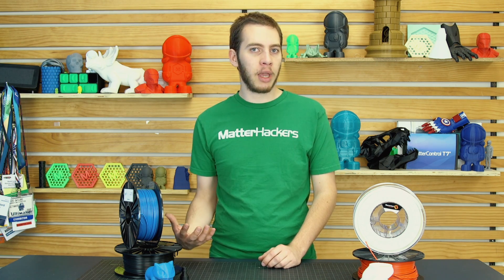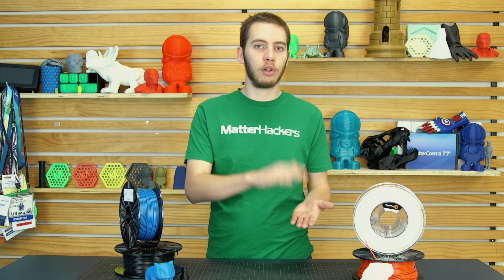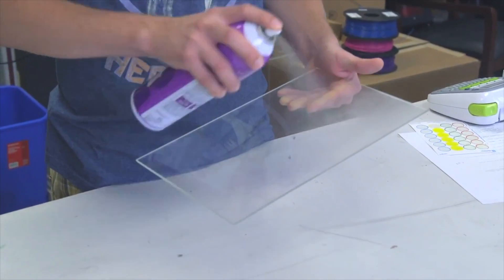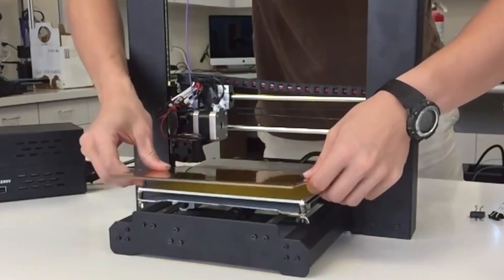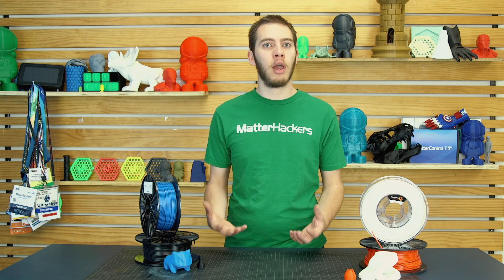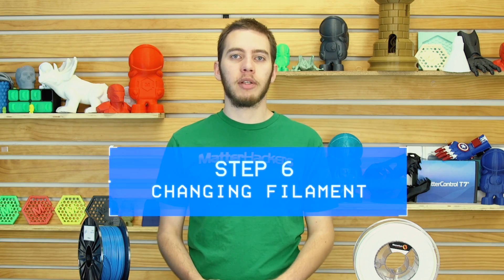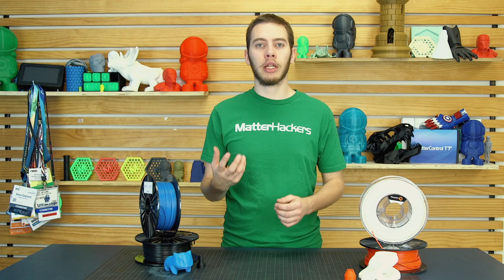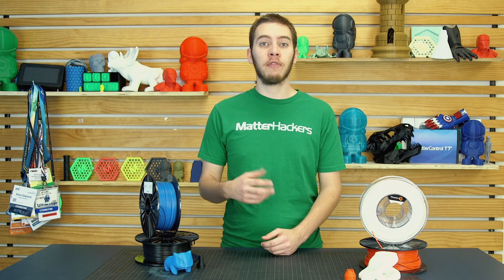How To Succeed When 3D Printing With ASA Filament // 3D Printing Filament Guide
Alec is here to tell you all about how to succeed with ASA filament. ASA filament is a derivative of ABS, so it makes pretty strong parts that are perfect for outdoor projects that need to be weather resistant.